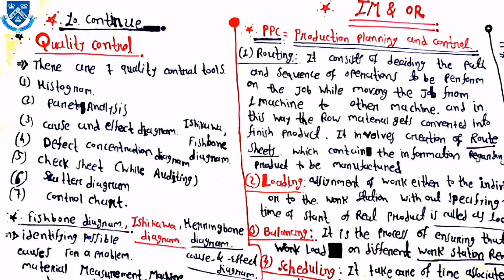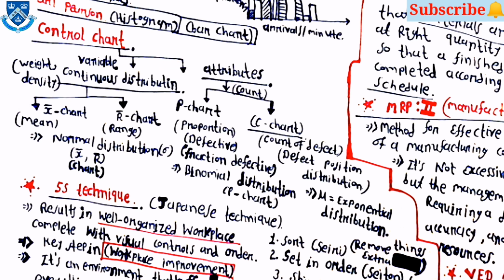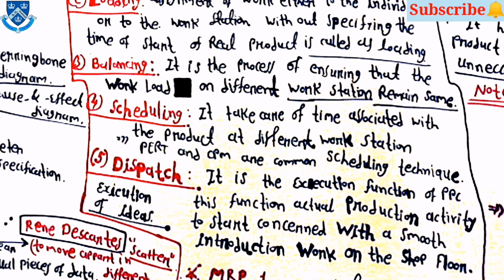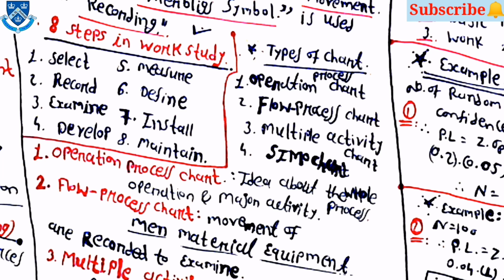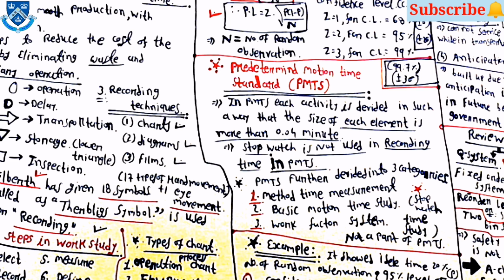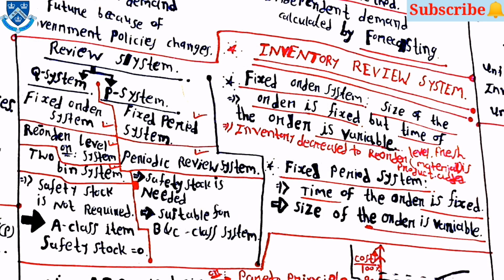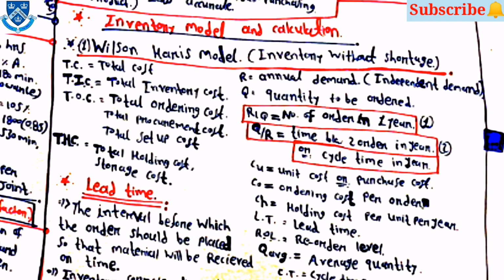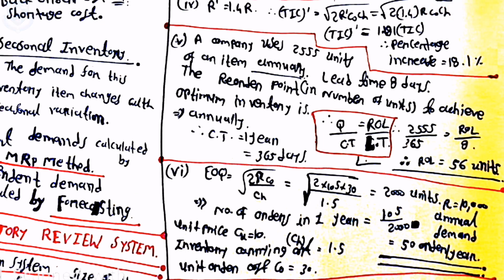Mechanical Engineering Video